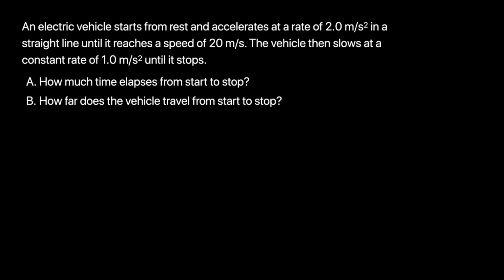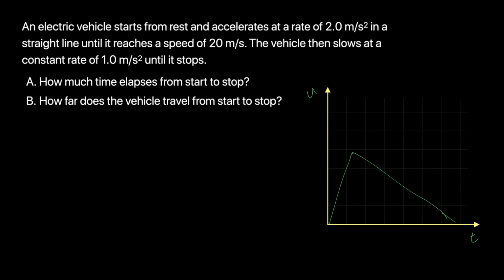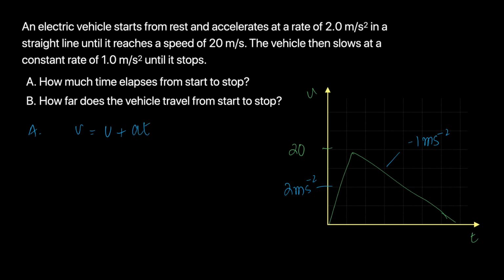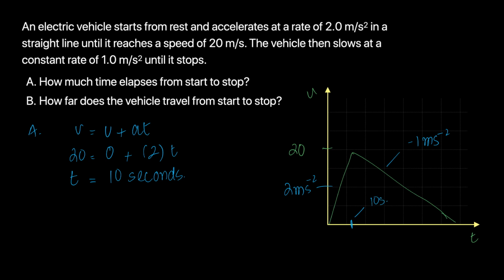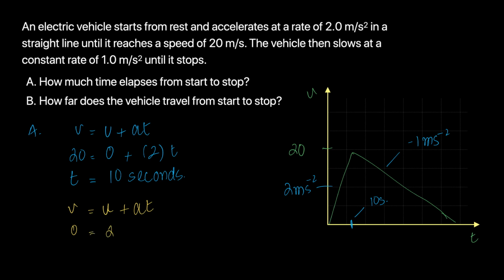Velocity-Time Graph - Part I | 02 Kinematics - AL/OL/IGCSE Physics